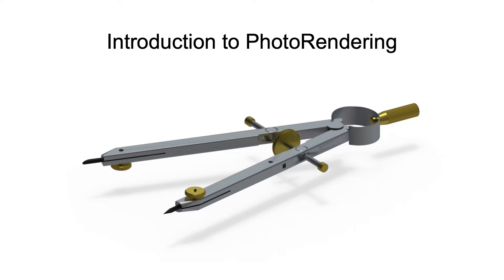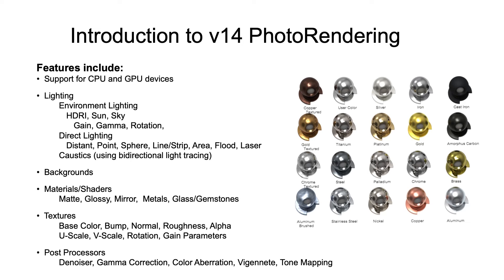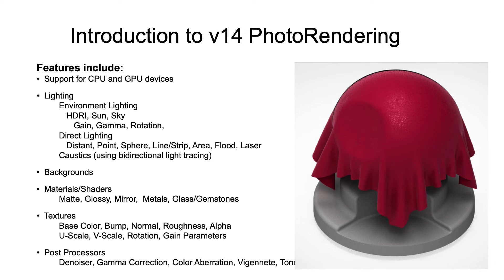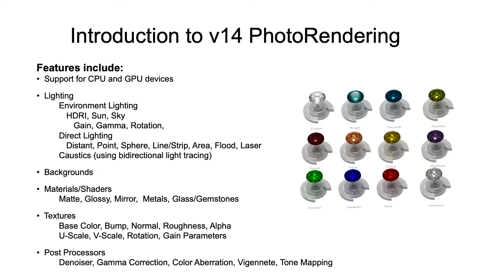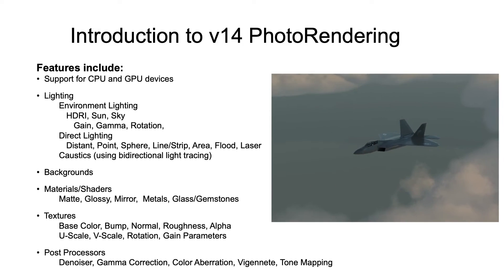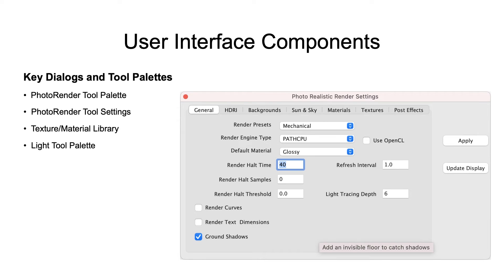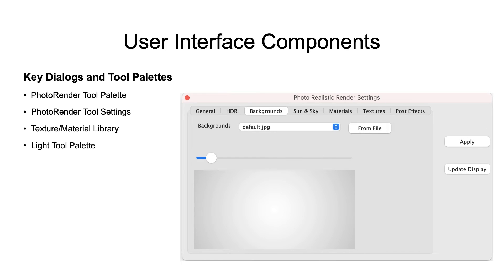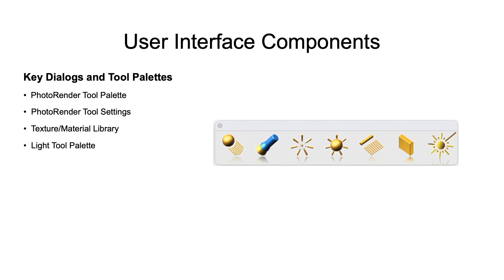What's New in TurboCAD Mac V14 - Introduction to Rendering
PBR, or physically based rendering, is a method of rendering computer graphics that aims to accurately represent the way that light interacts with different materials in the real world. In PBR rendering, the appearance of a material is defined by a set of parameters that describe its physical properties, such as its roughness, reflectivity, and transparency. These parameters are used to calculate the way that light reflects off the surface of the material, taking into account the angle of the light source and the surface normal, as well as the surface's roughness and other properties.
One of the key benefits of PBR rendering is that it allows for more realistic and consistent results, as it is based on the physical properties of real-world materials rather than arbitrary artistic choices. This makes it particularly well-suited for applications where photorealism is important, such as architectural visualization, product design, and film and game development.